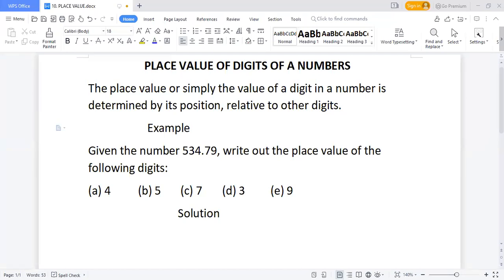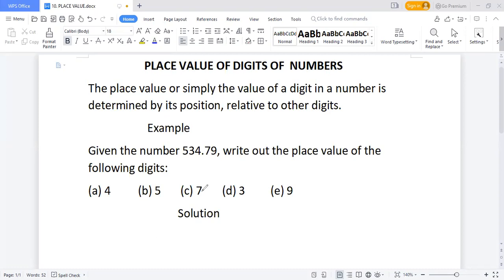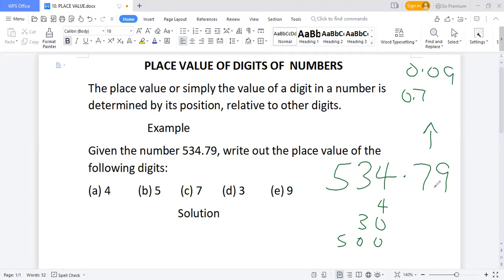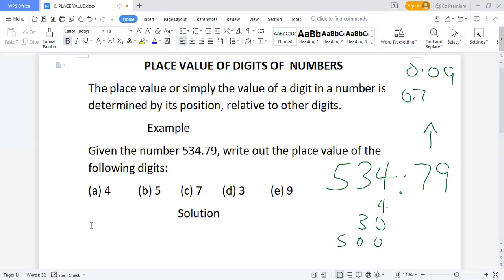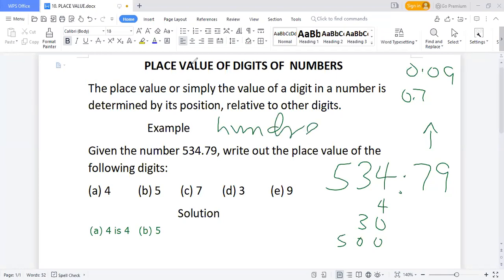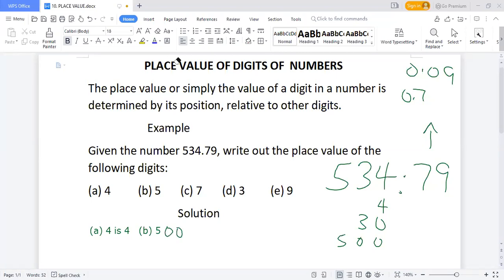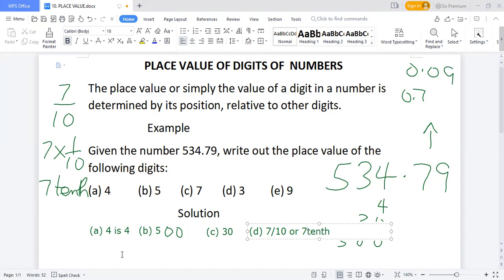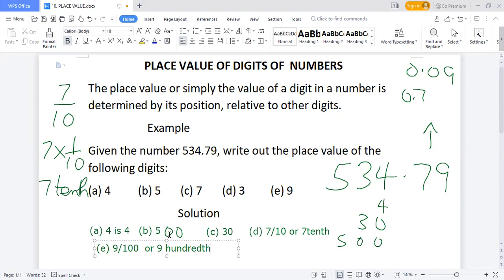ENTRANCE 10 Place Value